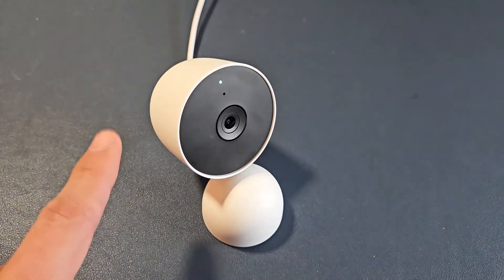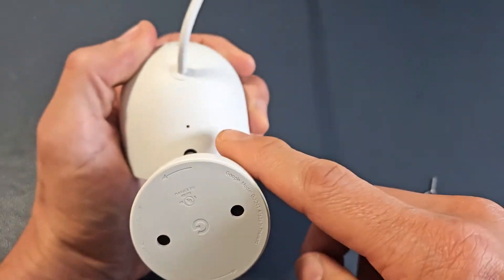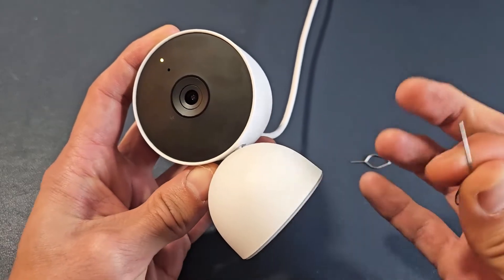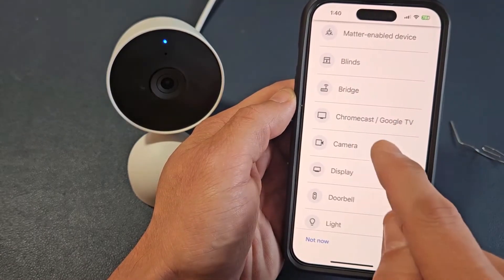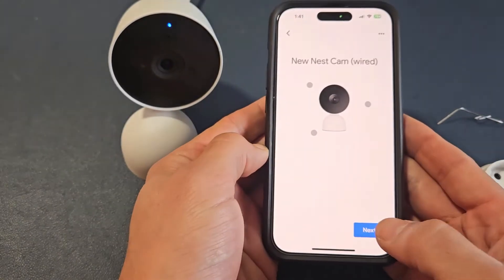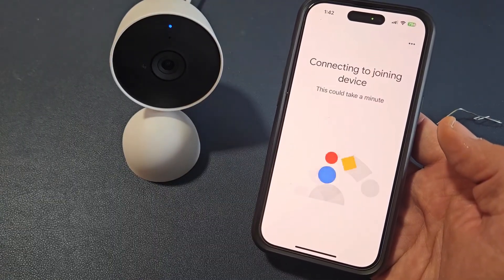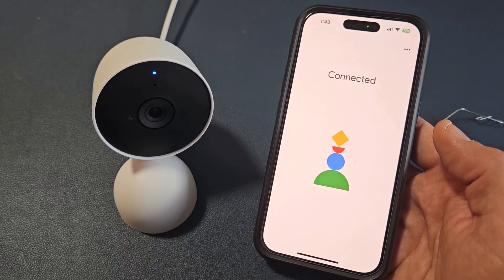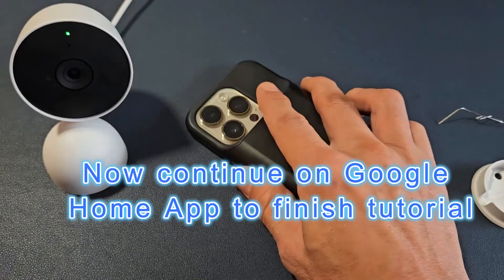Google Nest Camera (Indoor): How to Update/Change WiFi Password / Network Name (SSID)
I show you how to change or update your WiFi password and/or network name (SSID) on the  Google Nest wired indoor camera. I hope this helps.

Google indoor Nest Security Cam 1080p (Wired) - 2nd Generation